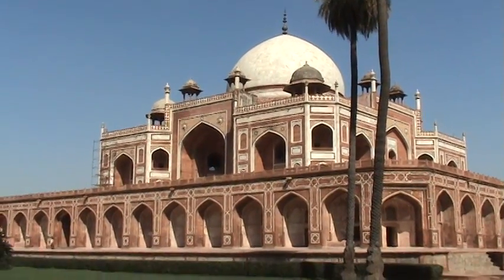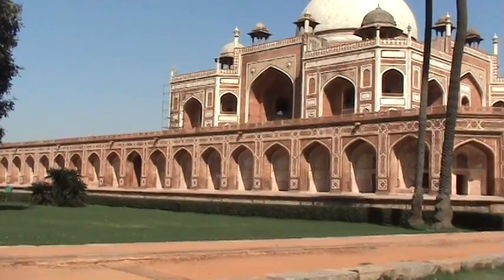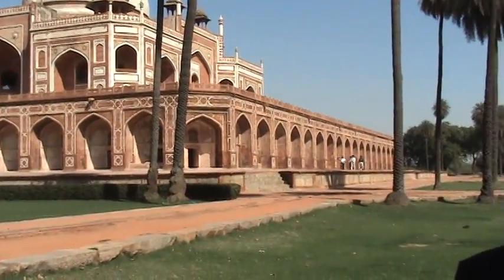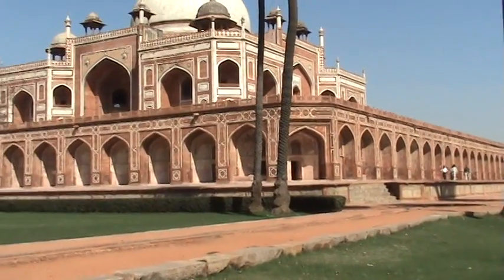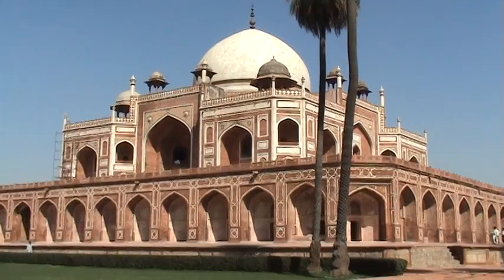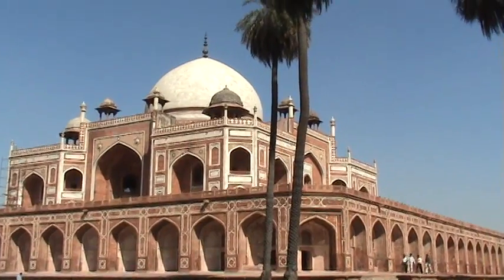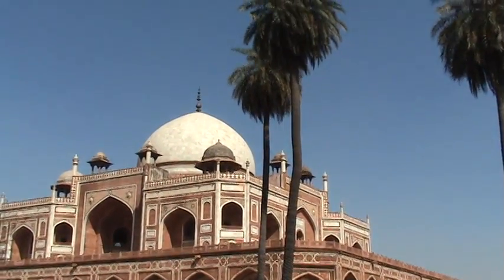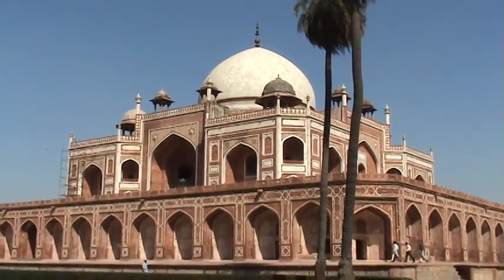Humayun's Tomb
This tomb, built for the second Mughal emperor, began the Mughal's architectural legacy. The Taj Mahal was inspired by it.